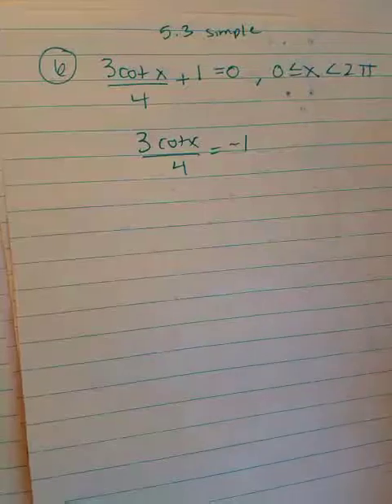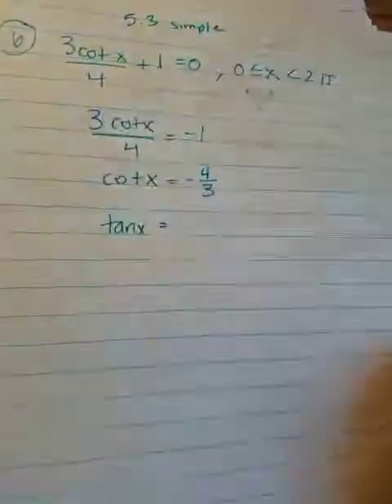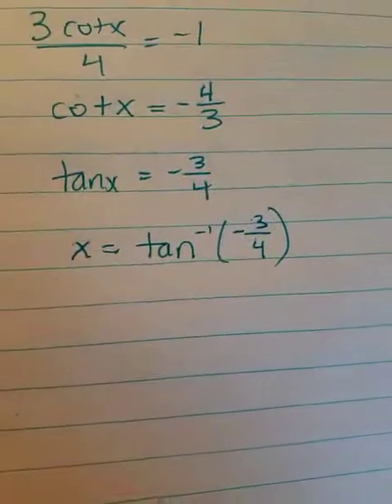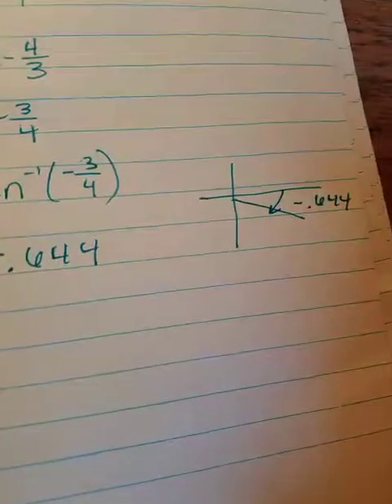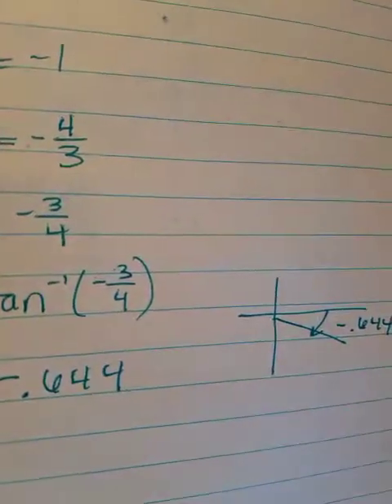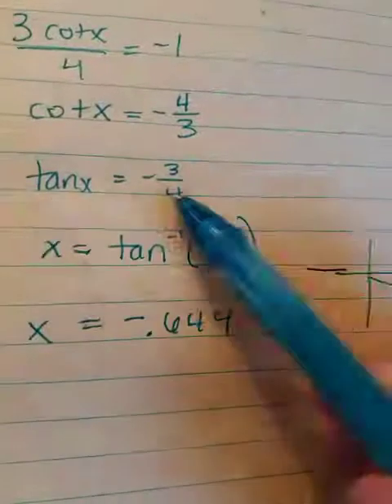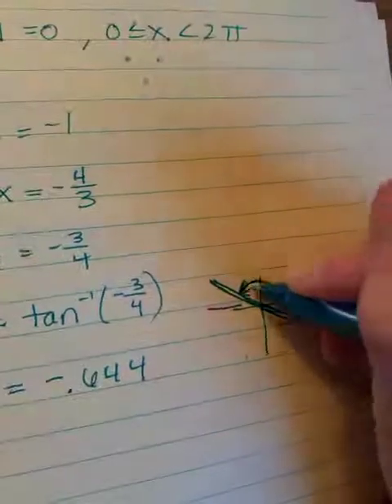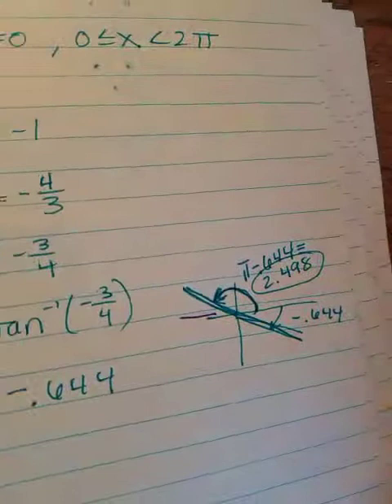Pre-calc H 5.3 simple worksheet #6